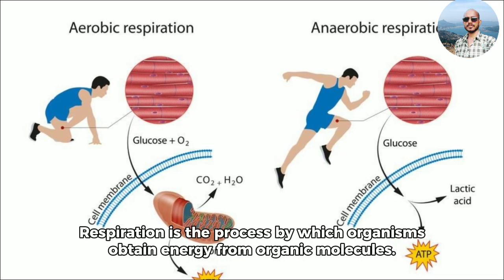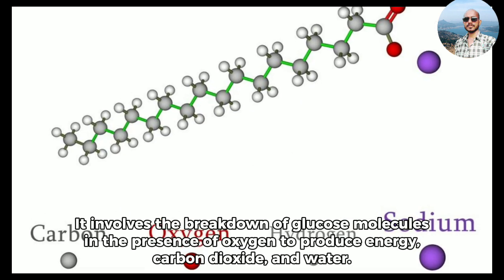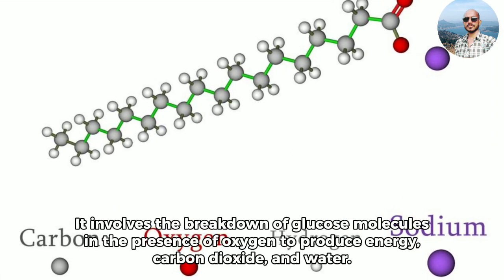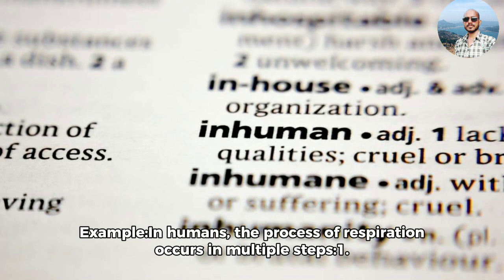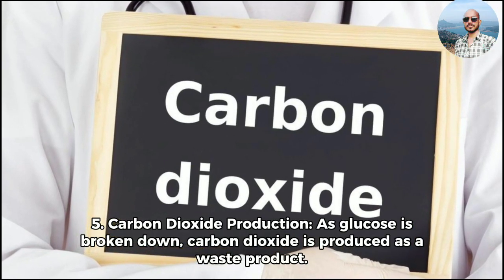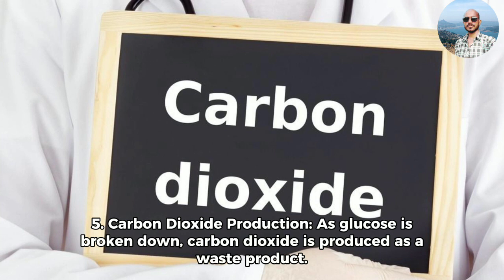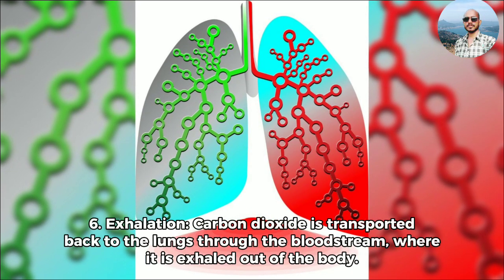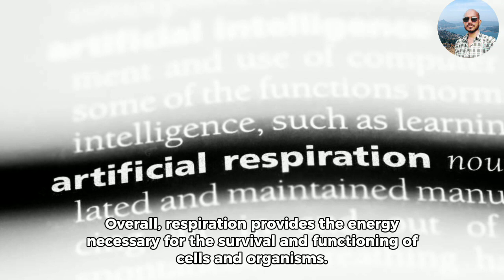Respiration in human | What is respiration | Respiratory system | Cellular respiration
Respiration is the process by which living organisms take in oxygen and release carbon dioxide, generating energy in the form of ATP (adenosine triphosphate) through cellular respiration. It can be aerobic (with oxygen) or anaerobic (without oxygen), occurring in different cellular organelles depending on the organism and the presence of oxygen.

Related titel:
Respiration in human
Respiration
Respiration in plants class 11
Respiration black star
Respiration in plants class 11 one shot Respiration in plants
Respiration mos def
Respiration class 10
Respiration cna skill
Respiration physiology
Respiration in organisms class 7
Respiration instrumental
Respirations kashdami
Respiration minecraft
Respiration in human
Respiration biology
Respiration amoeba sisters
Respiration and
Respiration and photosynthesis
Respiration and fermentation
Respiration and circulation class 12
Respiration and circulation class 12 one shot Respiration and gas exchange igcse biology Respiration and breathing
Respiration and fermentation microbiology Respiration and gas exchange
Respiration and circulation
Respiration and mitochondria
Respiration and ventilation
Respiration and energy transfer class 11 Respiration and breathing class 11
Respiration and gaseous exchange

Top search:
Carbon and its compound explanation
Saturated and unsaturated compounds
Substitution reactions of alcohols
Organic compounds chemistry
Carbon structure and bonding
Some important carbon compounds
How to identify the reaction of carbon compound
Structural determination of organic compounds
Reactivity of metal and nonmetal
Reaction of oxygen with metals and nonmetals
Metal and nonmetal class 10 occurance of metal
Nomenclature of carbon compounds class 10 examples

My viewer also watch:
CrashCourse
Khan Academy
TED-Ed
National Geographic
SciShow
Vsauce
Veritasium
SmarterEveryDay
Numberphile
CGP Grey
MinutePhysics
It's Okay To Be Smart
BrainCraft
Art Assignment
The School of Life
Physics Girl
AsapSCIENCE